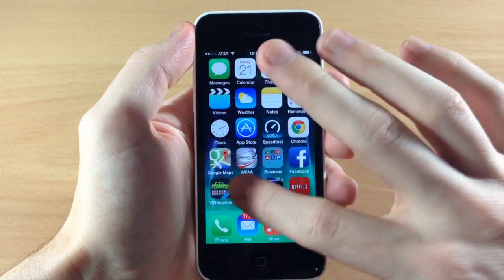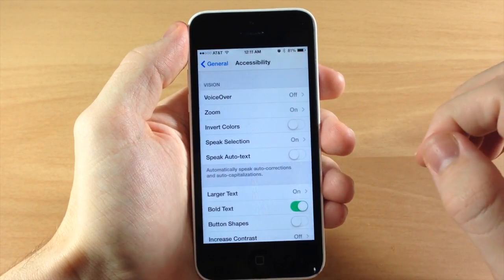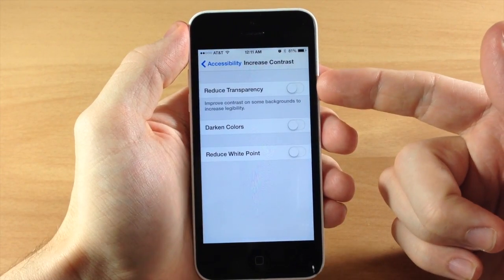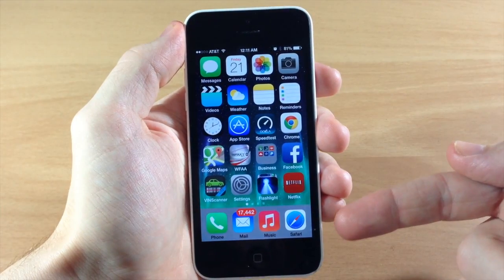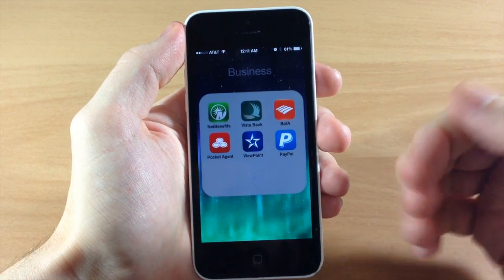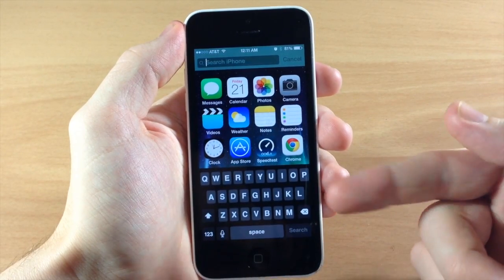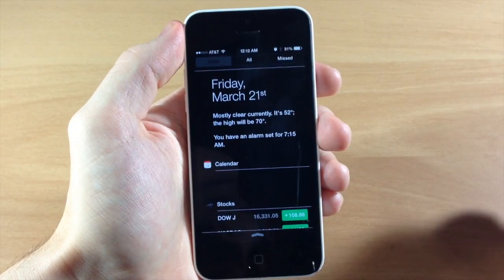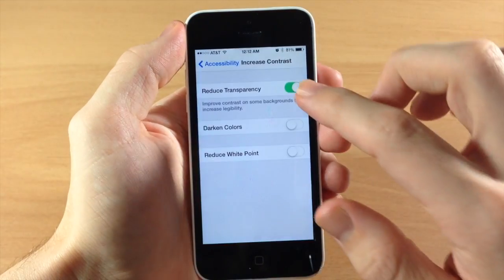How to Reduce Transparency and Blur in iOS 7.1 - iPhone Hacks